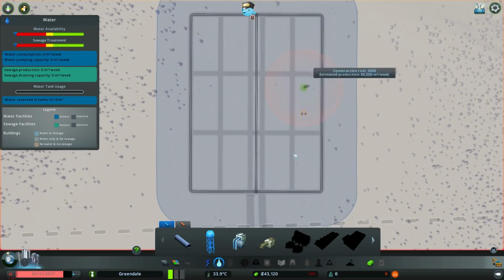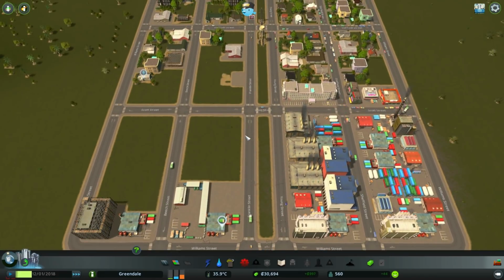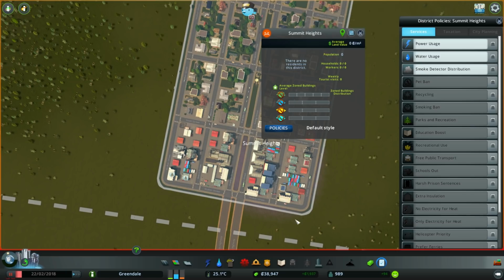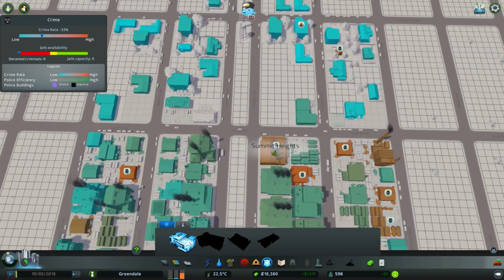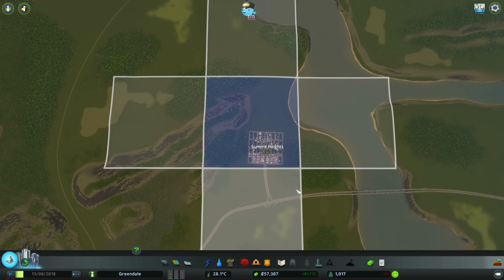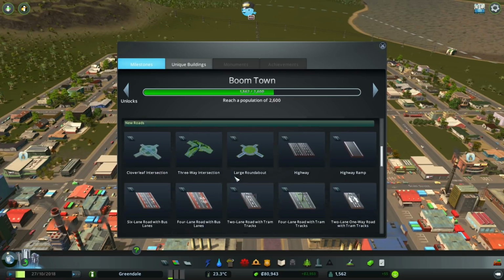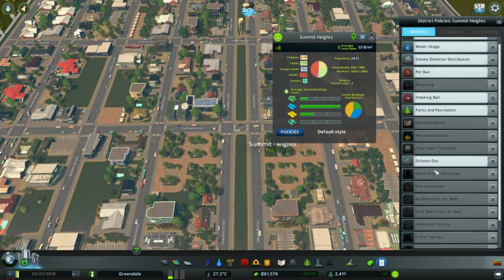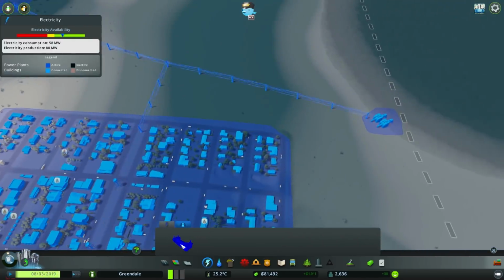Cities: Skylines Green Cities | PART 1 | ECO FRIENDLY